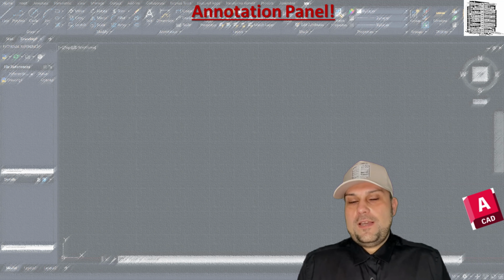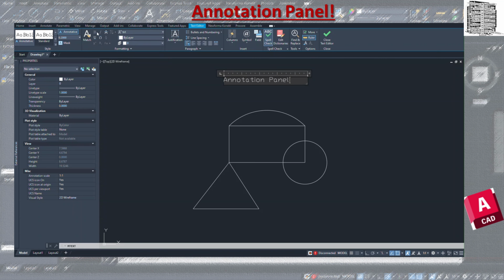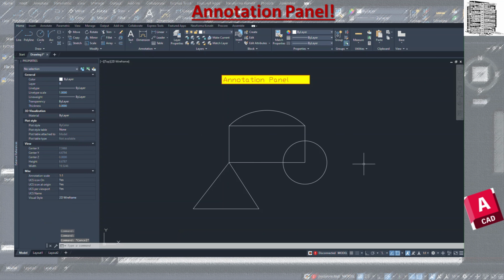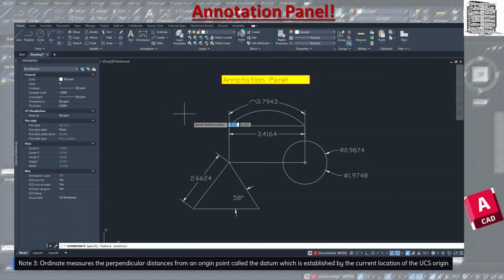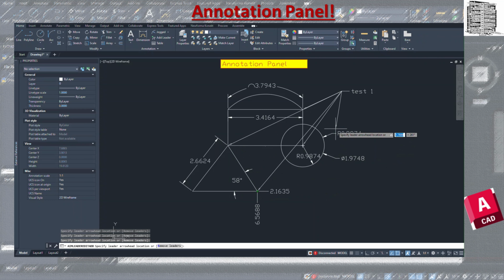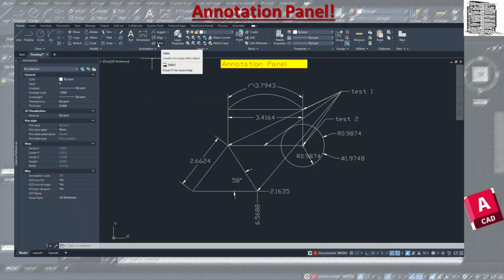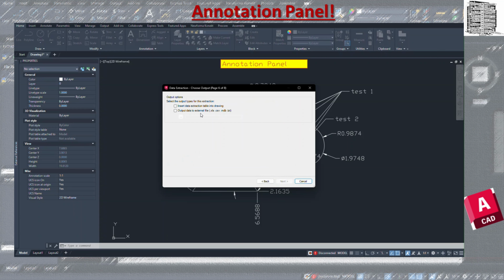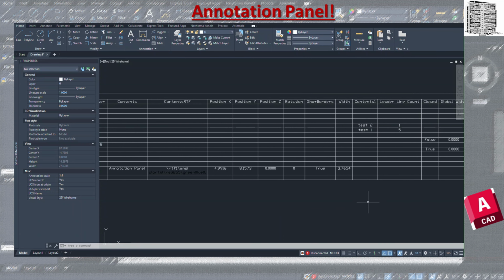How to Use the Annotation Panel in AutoCAD | Text, Dimensions, Leaders & Data Tables Explained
📐 Want to annotate your AutoCAD drawings like a pro? In this tutorial, we’ll dive into the **Annotation Panel in AutoCAD**, covering the complete workflow for **text, dimensioning, leaders, and data tables** — plus how to export tables to Excel and apply **annotative scaling** across viewports.

This is a must-watch if you want to improve drawing clarity, automate your annotation workflow, and create smarter, more readable plans for printing and documentation.

🎯 Best for: AutoCAD Users, Drafting Professionals, BIM Coordinators, Construction Technicians, and Engineers who want clean, accurate, and automated annotations.

📋 **Video Chapters / Timestamps:**
00:00 – Introduction
00:54 – Tip 1: Single-Line vs Multi-Line Text in Annotations
03:00 – Tip 2: Using Dimension Tools (Linear, Aligned, Radius, Diameter, Angular)
04:48 – Tip 3: Leaders (Add, Align, Delete)
06:56 – Tip 4: Creating a Data Table + Exporting to Excel (.XLSX)